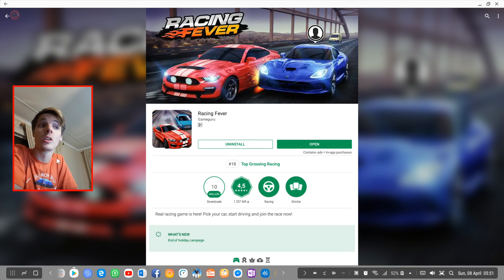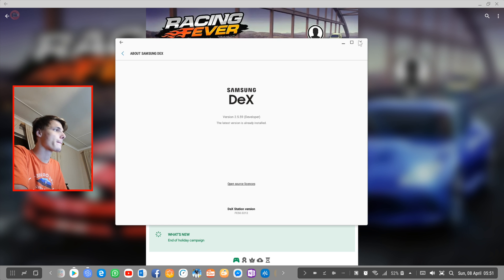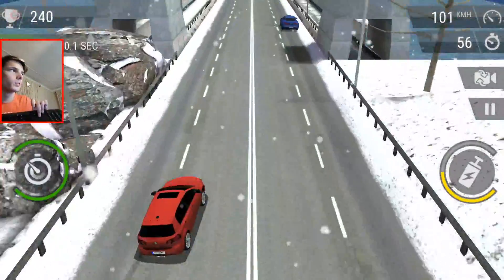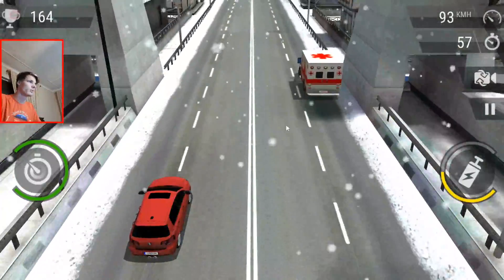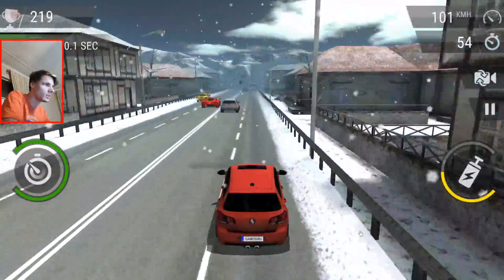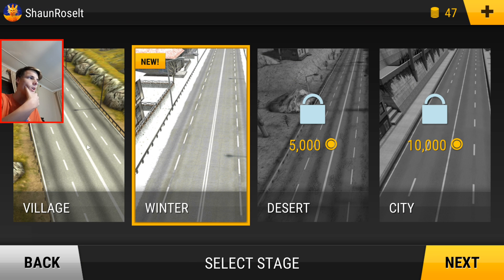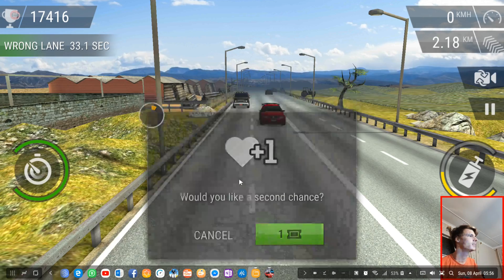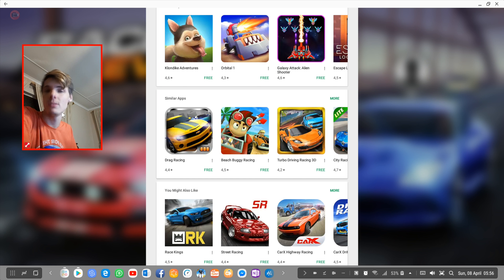Samsung DeX Gaming | Racing Fever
Hi. In this video we play "Racing Fever" on Samsung DeX with a Samsung Galaxy S9+ running Android 8.0 to see how the game performs on Samsung DeX (Android Desktop) with a mouse and keyboard or with a game controller. We see if the game is playable on Samsung DeX.